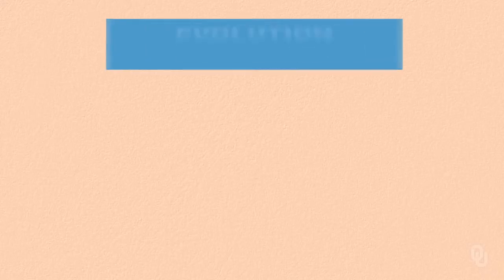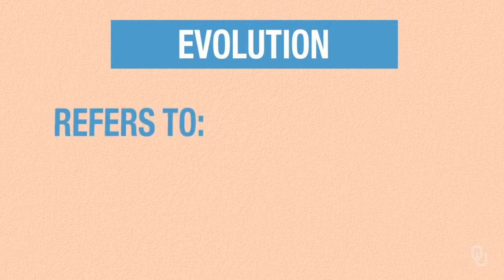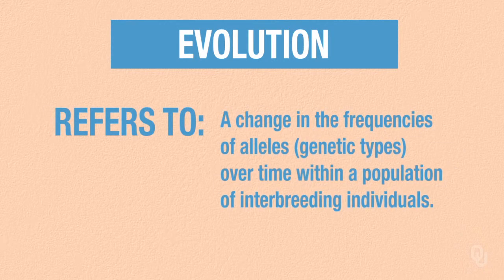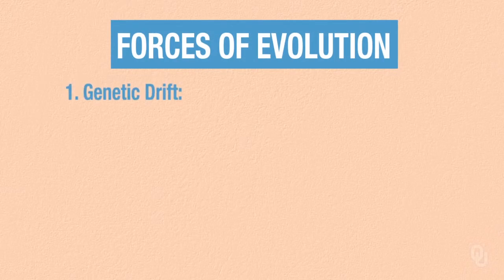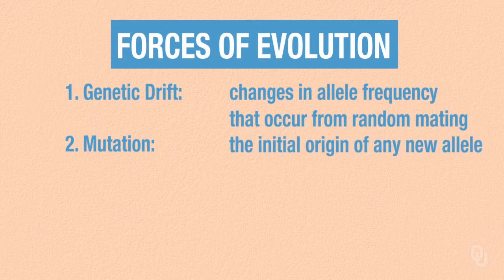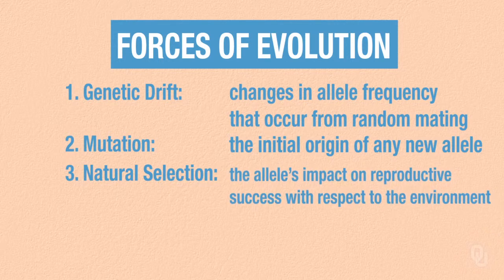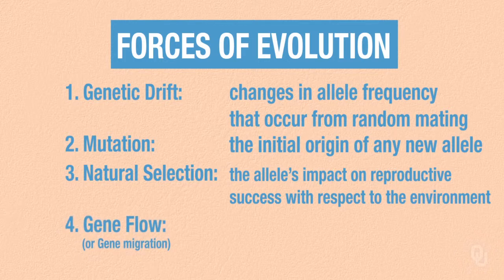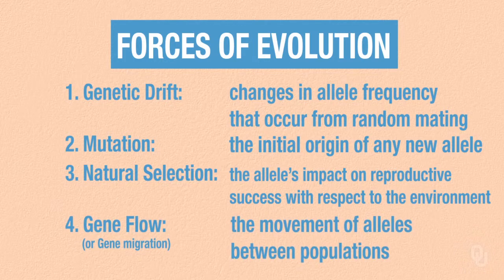Practical Importance of Human Evolution - Population Genetics - Introduction